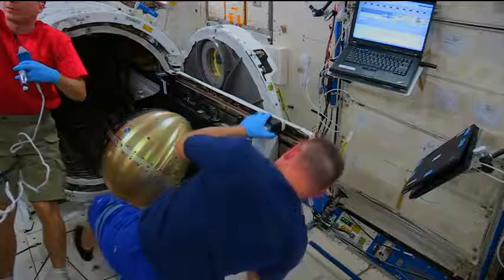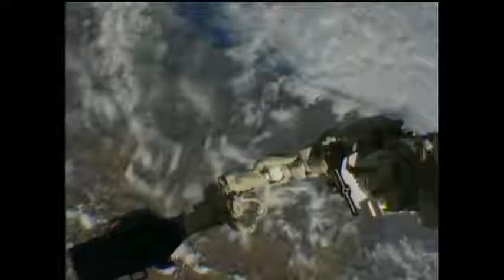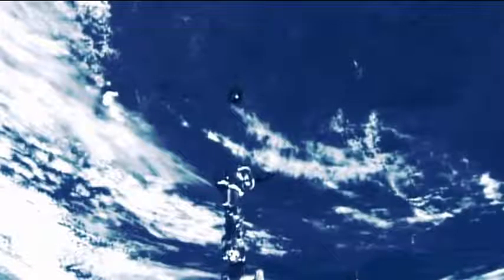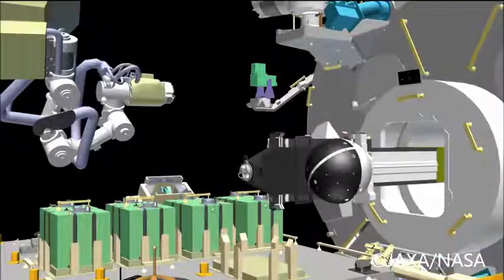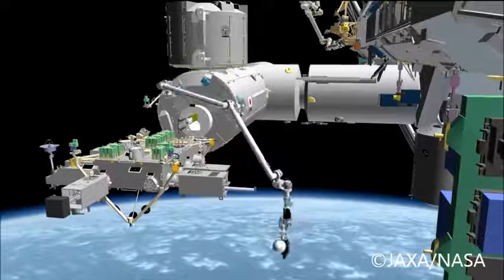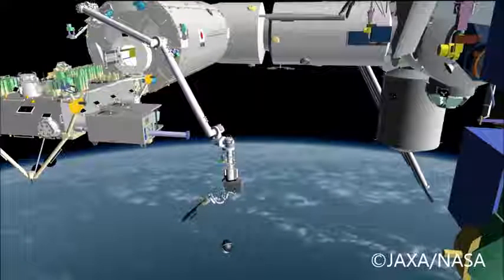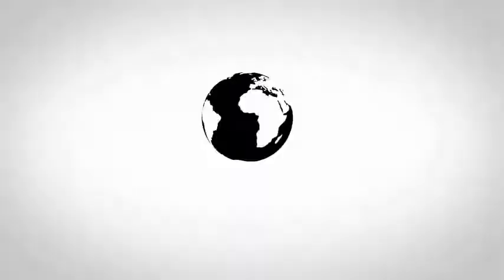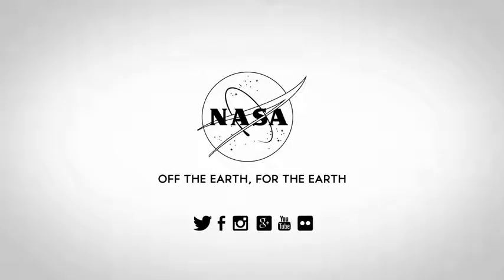Space Station Live Cyclops Hits the Target 1